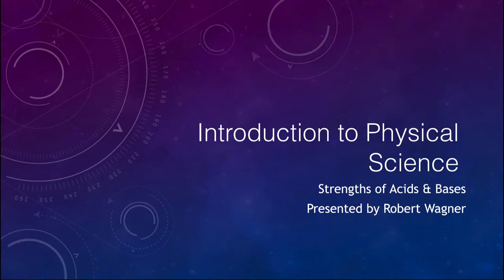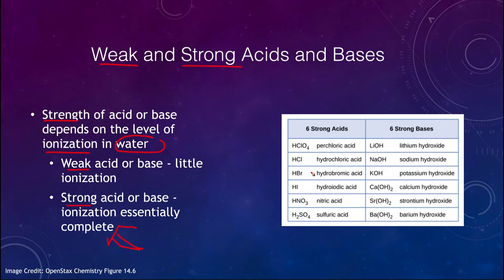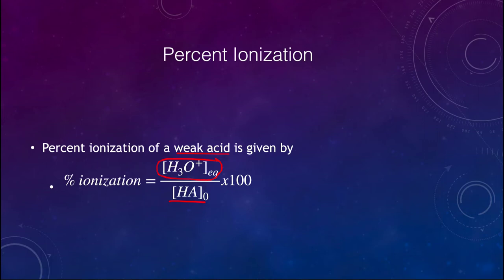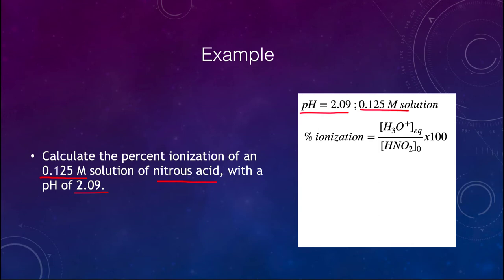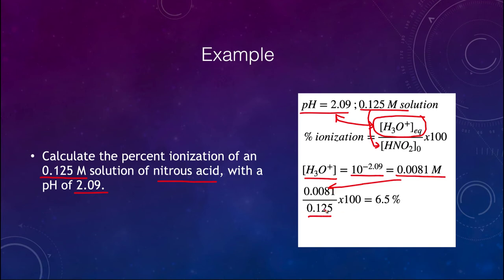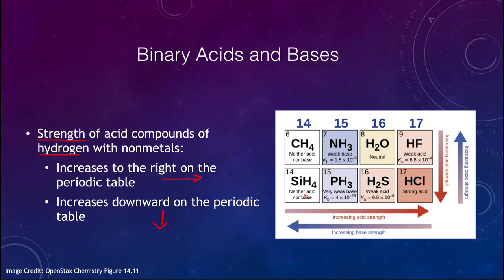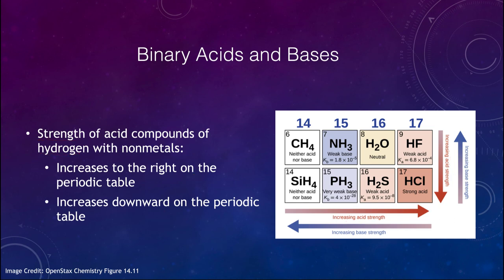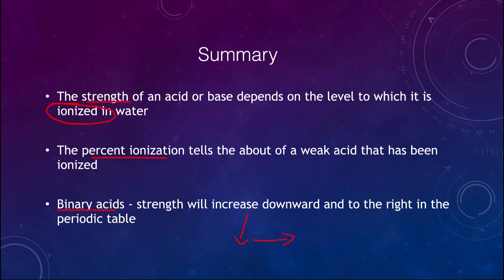Lesson 12 - Lecture 4 - Strengths of Acids and Bases - OpenStax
In this video, I will discuss the strengths of acids and bases and demonstrate how to calculate the percent ionization for a weak acid.